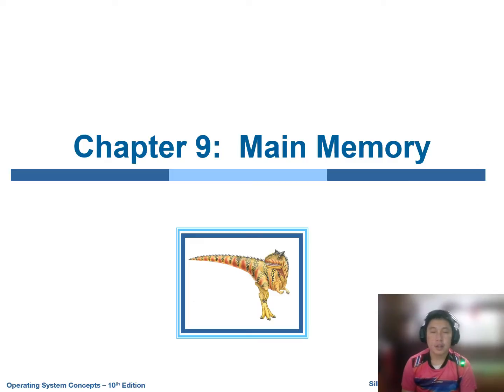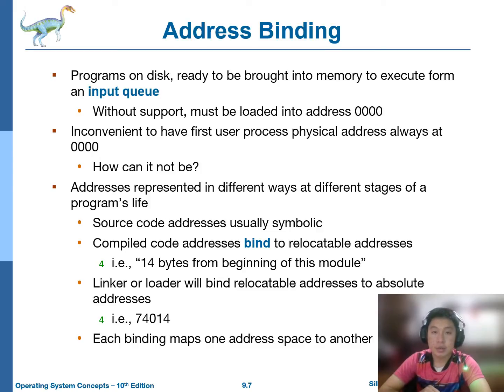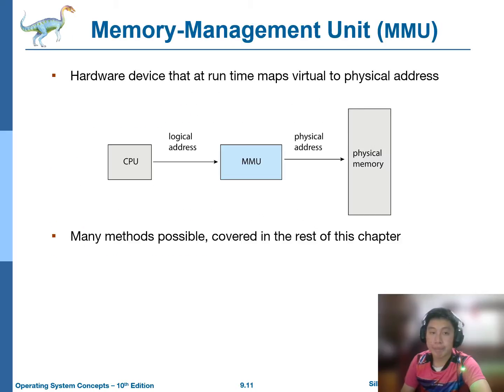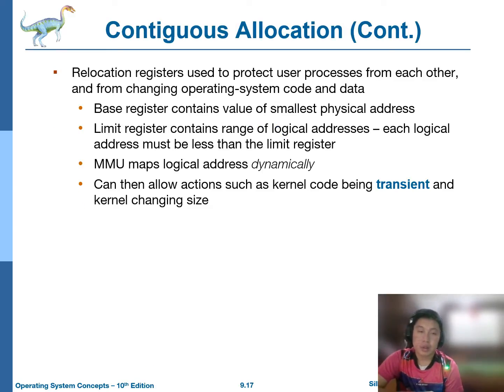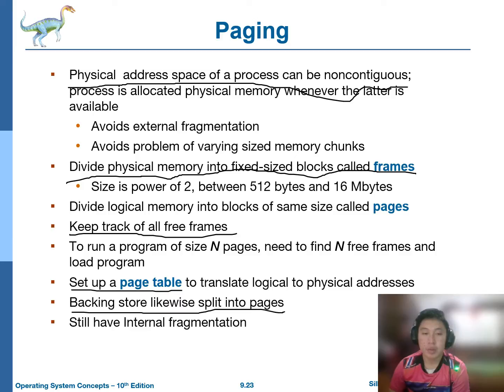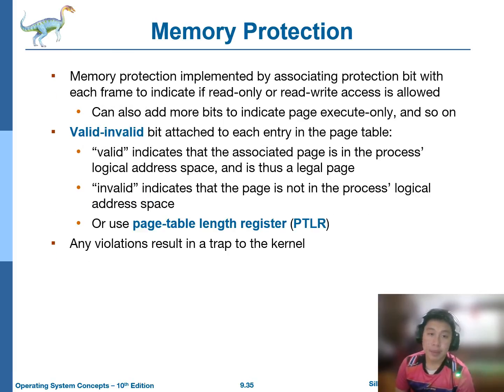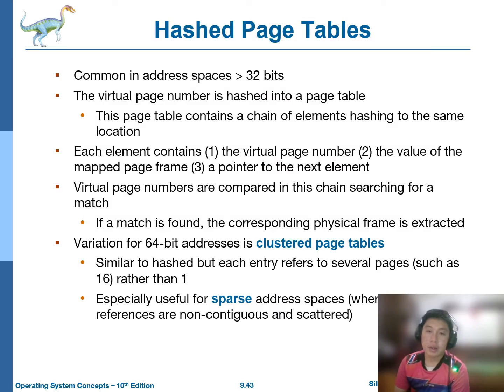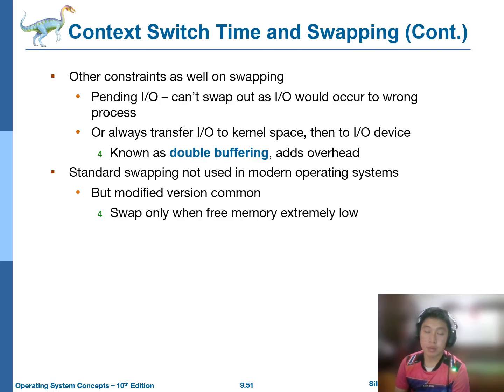๖๓๓๖๑๔๖๗ ชัยวัฒน์ ฉิมทอง ch9 edited by KIM 2022 1